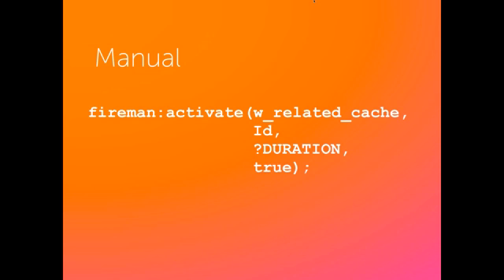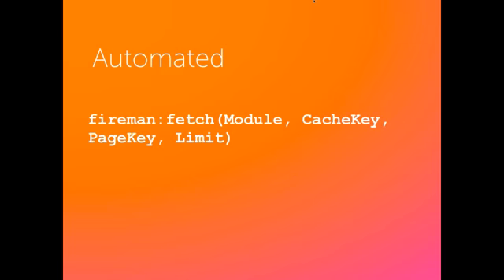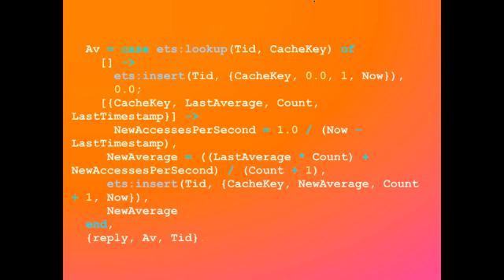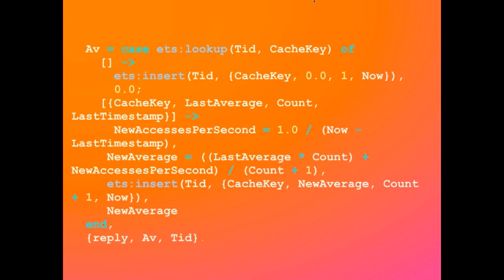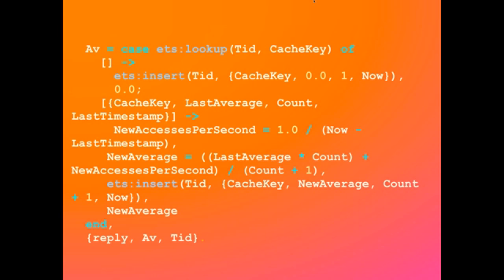The story of Whisper How the largest anonymous social network in the iTunes app store was built in